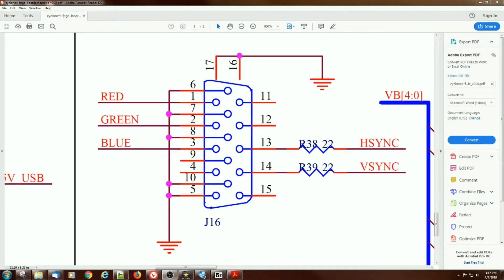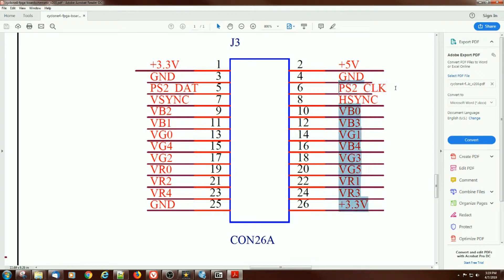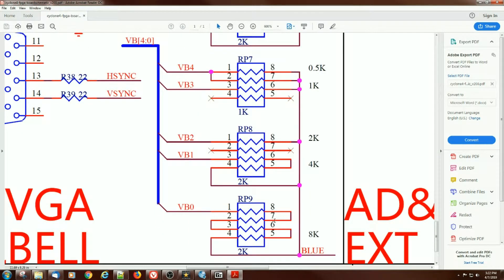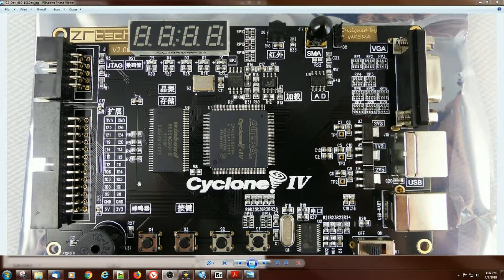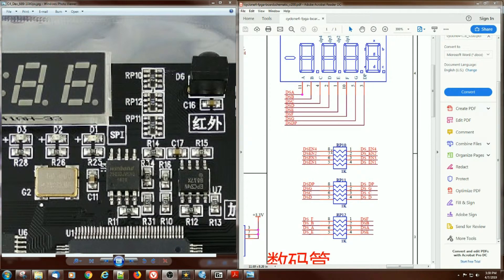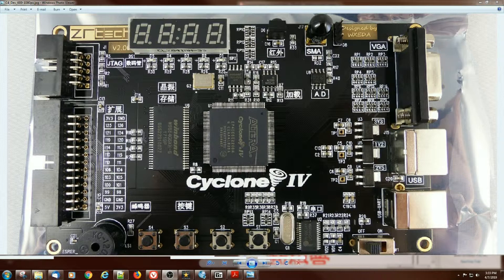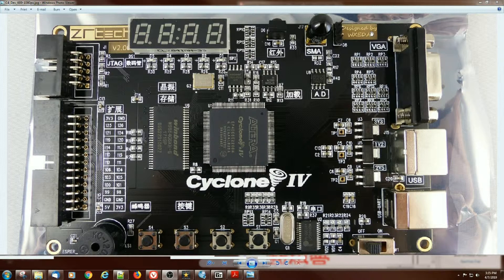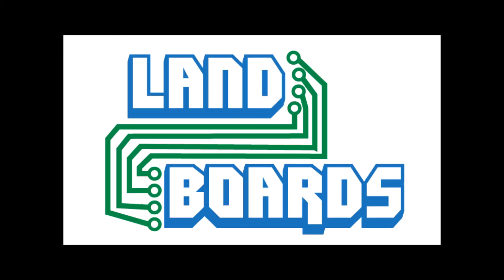EP4 FPGA Dev Board - RetroComputer Worthy?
Does this  Cyclone IV FPGA development board have the capacity to be a Retro-Computer? What needs to be done to make the card a great Retro -Computer?